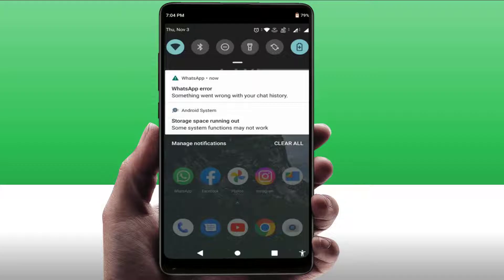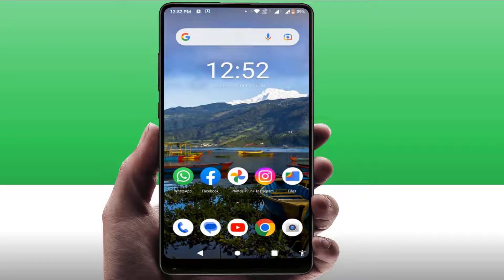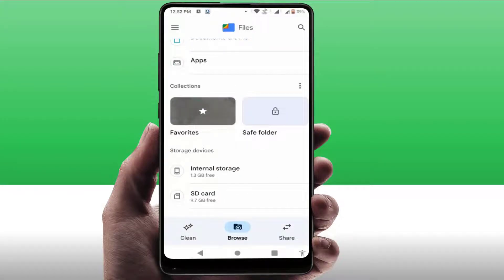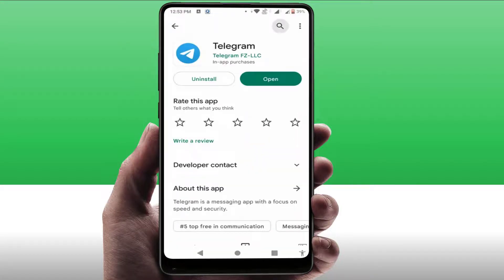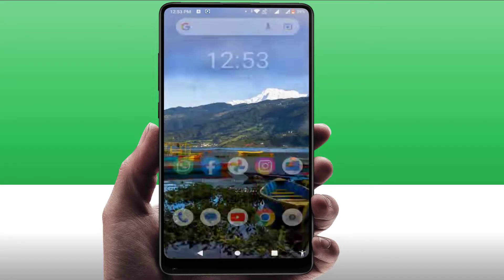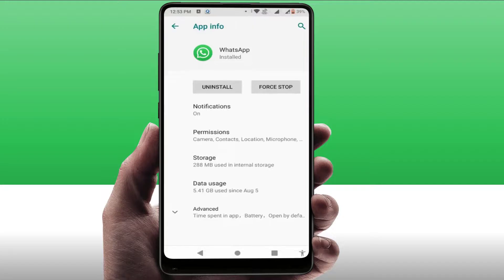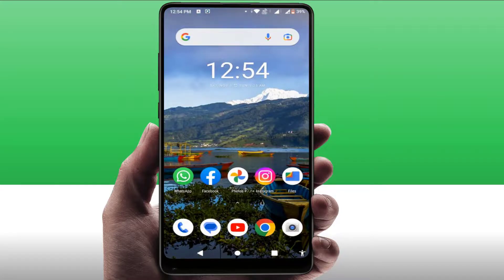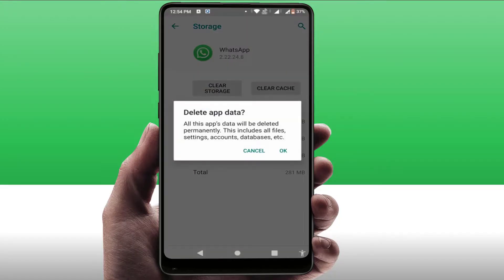How to Fix WhatsApp Error Something Went Wrong With Your Chat History on Android Device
On Android How to Fix WhatsApp Error Something Went Wrong With Your Chat History
How to Disable Notification for WhatsApp Chat History
Fix WhatsApp Error Something Went Wrong